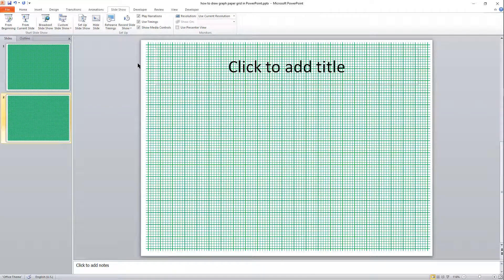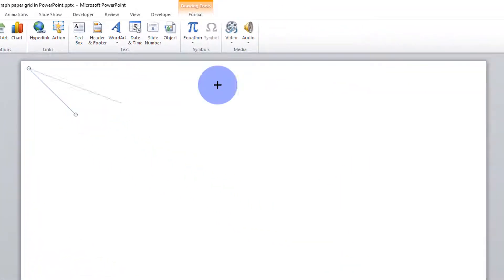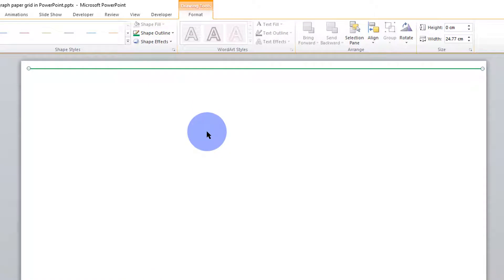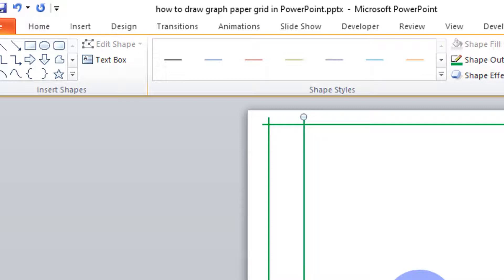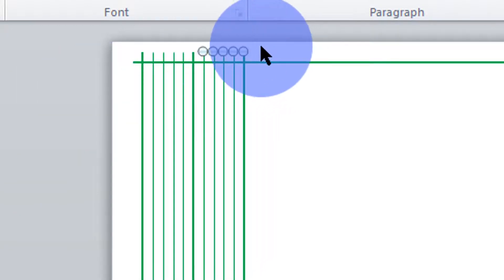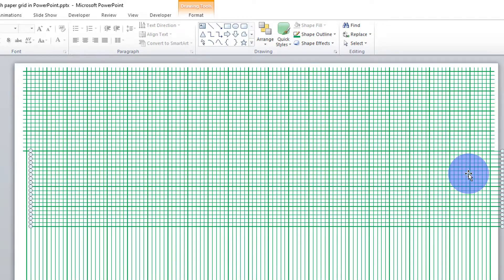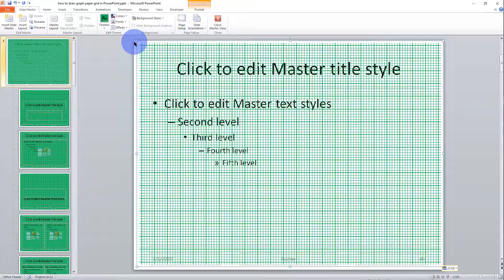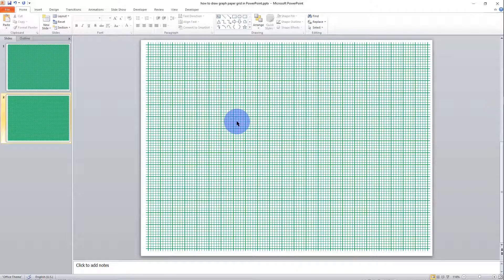HOW TO CREATE A GRAPH PAPER IN POWERPOINT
Science and Mathematics teachers usually used graph papers in their work. In this video I show you how you can QUICKLY create a graph paper in PowerPoint in such a way that it serves as the background of your slides and you can comfortably draw any graph on it